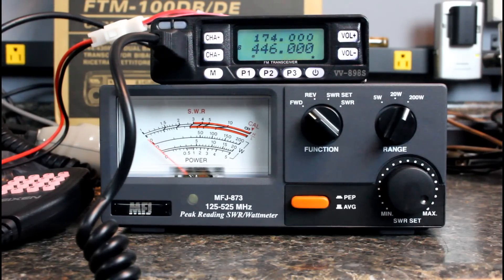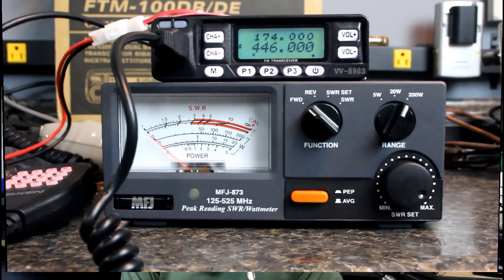Ham Radio 2.0: Episode 33 - Bench Testing the Leixen VV-898S Mobile Radio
Today I put the VV-898S model on the bench to see if it stands-up to it's boasted 25-watts of output power per band.